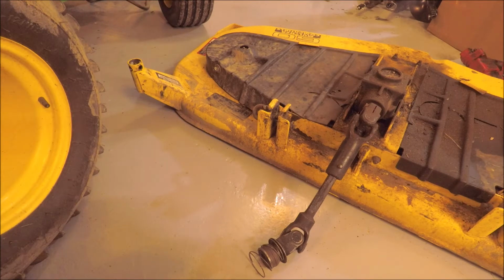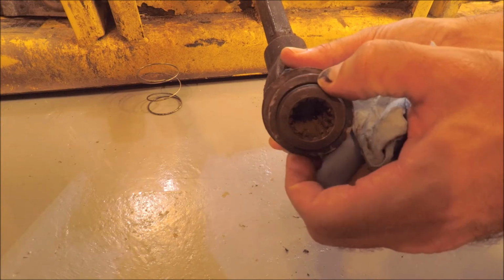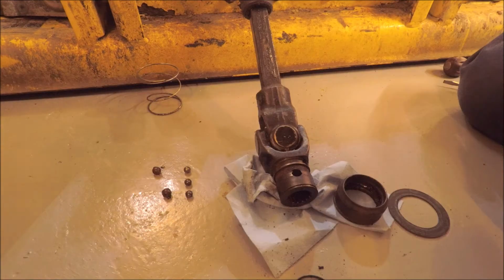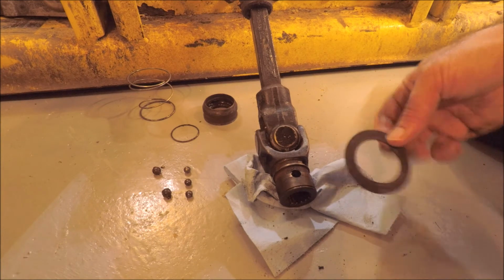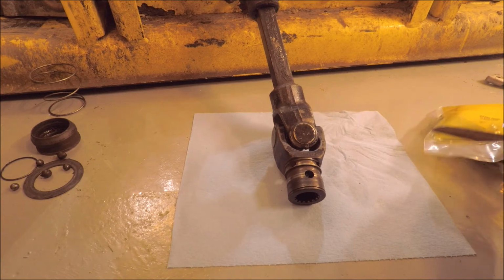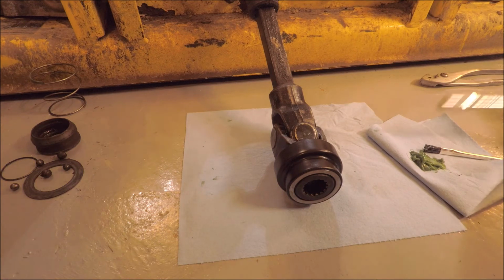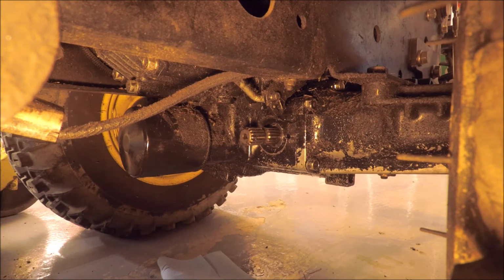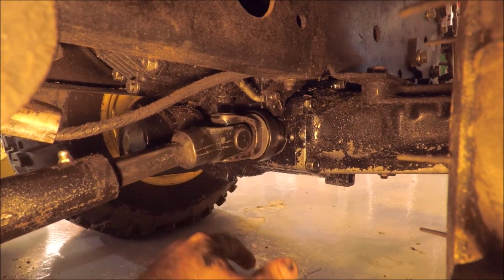Quick Fix: John Deere 60" mid-mount rotary mower deck driveshaft connection for 425 445 455 tractors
Repairing the driveshaft universal quick disconnect using John Deere parts kit AM124741.